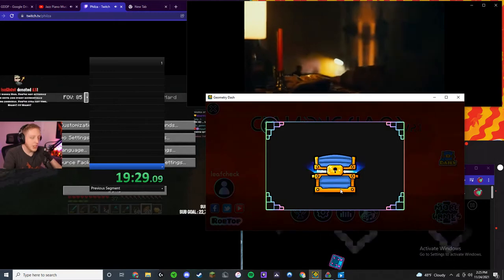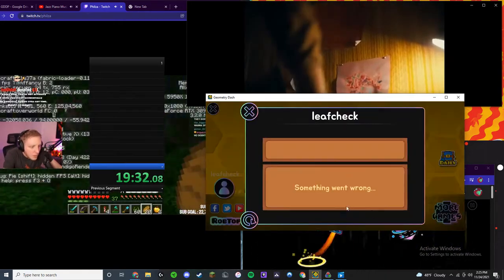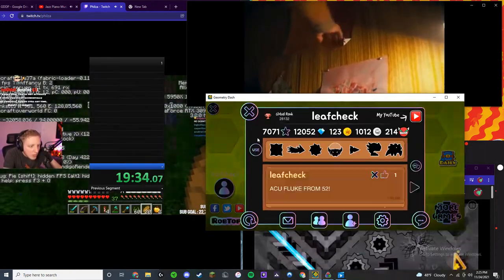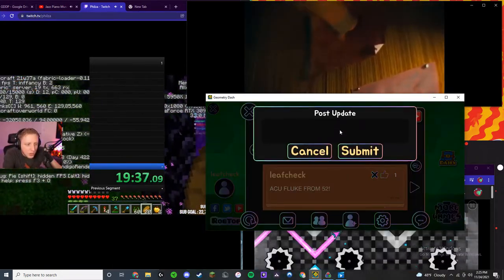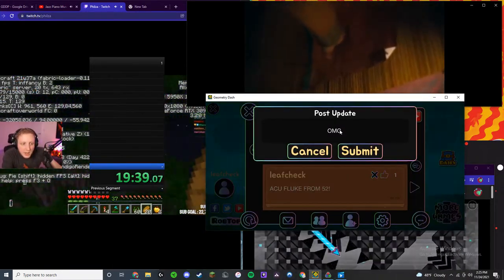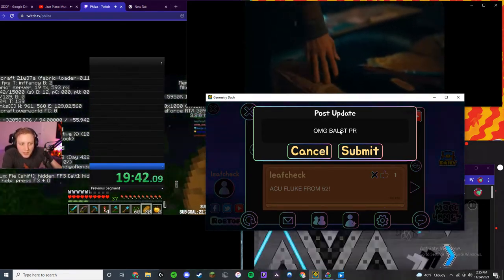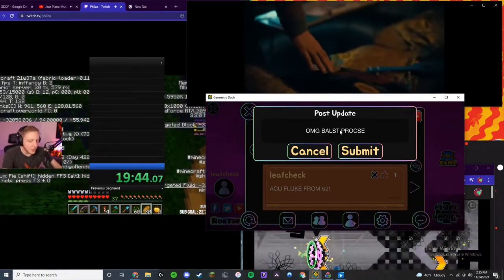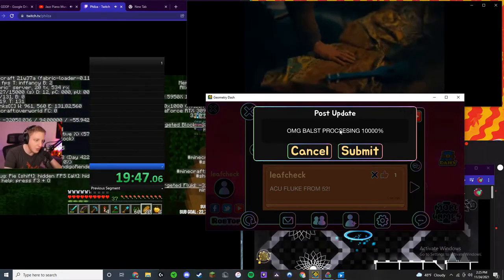MINECRAFT SPEEDRUNNER VS 5 HUNTERS FINALE (FT DREAM & TED KACZYNSKI)